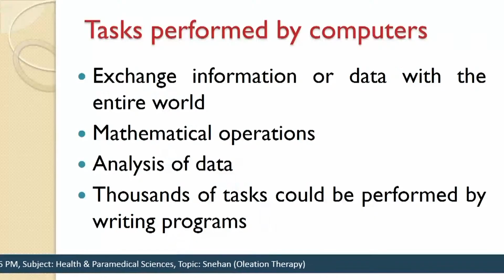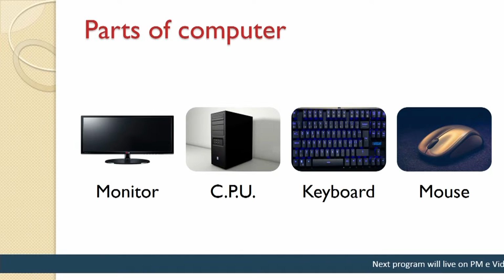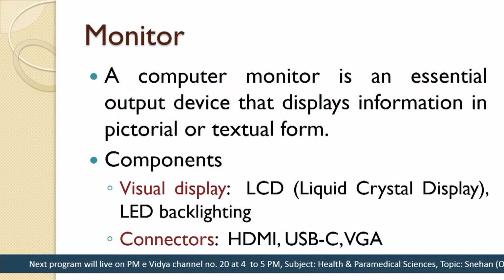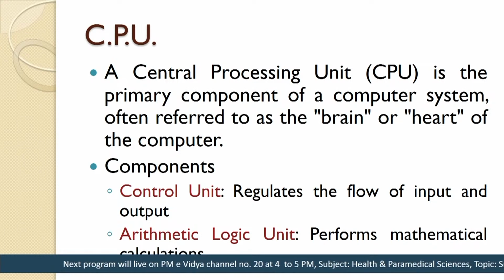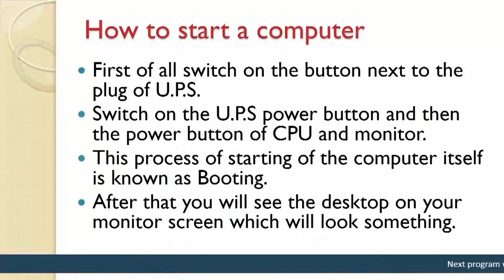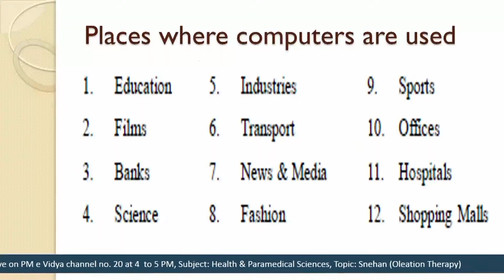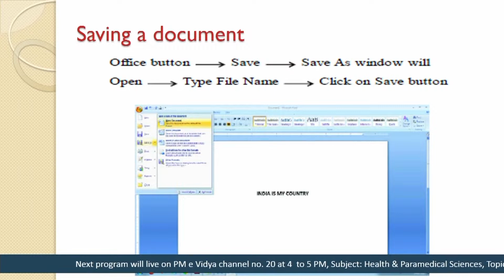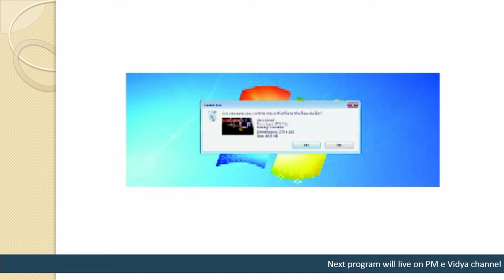Open Basic Education : Basic Computer Skills : Level - B : L - 1 , Introduction to Computer